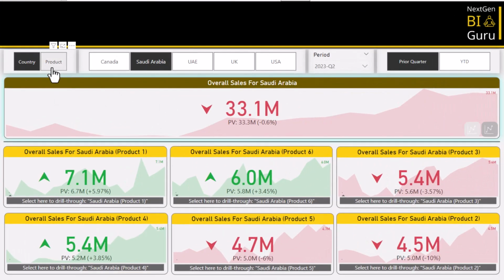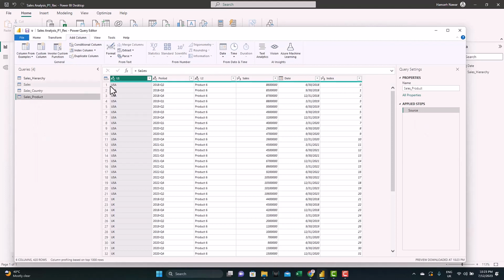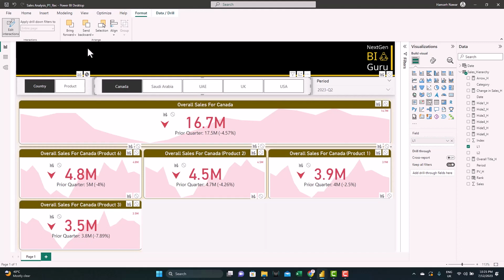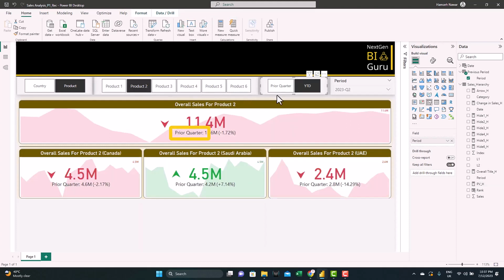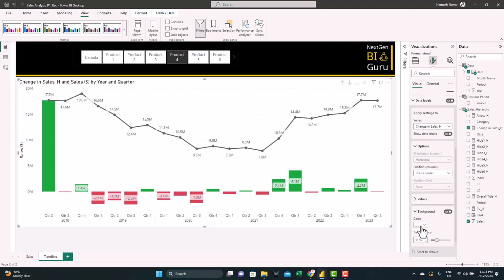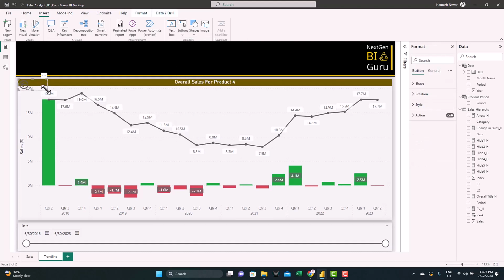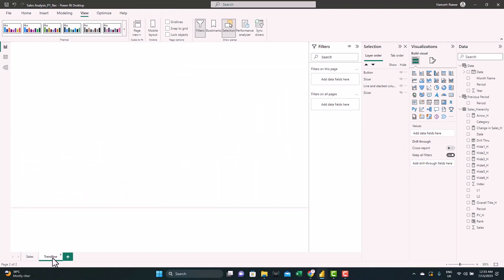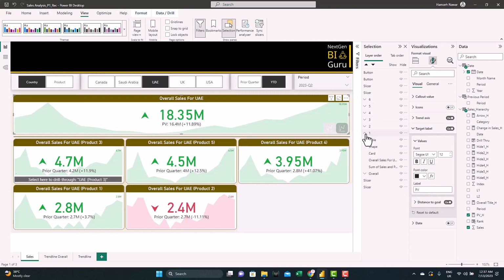Power BI For Sales: Elevate Your Reporting Game With Dynamic Techniques - P2 | NextGen BI Guru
Look into the advanced sales trend reporting world with Power BI in this comprehensive tutorial. Discover how to implement dynamic hierarchies, safely replace queries, and create versatile prior date options.

Master the art of drill-through for detailed analysis and leverage four innovative workarounds to enhance your sales reports. Perfect for BI professionals and data enthusiasts looking to elevate their reporting skills and gain deeper insights into sales trends. Join me and transform your data into actionable intelligence with Power BI.

Additionally, we implement a brilliant workaround to zoom into trendlines, both for overall KPIs and individual categories. Join us as we explore these four powerful techniques to make your dashboards dynamic, visually appealing, and fit for purpose. Be sure to check out Part 1 of this project for the full journey. Grab your coffee, sit back, and enjoy!

⏱️ Contents of the episode:

00:00 - Intro
01:00 - Workaround 1: Dynamic Hierarchy
04:55 - Workaround 2: Dynamic Prior Value
06:48 - Workaround 3: Overall Trendline
11:24 - Workaround 4: Categories Trendline
15:37 - Next: Executive Summary

📚 Resources:

- PowerBI report P1
- PowerBI report P2
- Sales source data

This video is about Power BI For Sales: Elevate Your Reporting Game With Dynamic Techniques - P2. But It also covers the following topics:

Power BI Query Replacement
Prior Date Options Power BI
Power BI Drill-Through Feature

Video Title: Power BI For Sales: Elevate Your Reporting Game With Dynamic Techniques - P2 | NextGen BI Guru